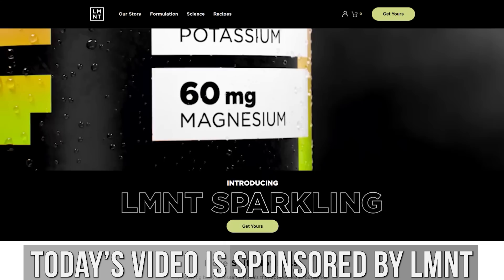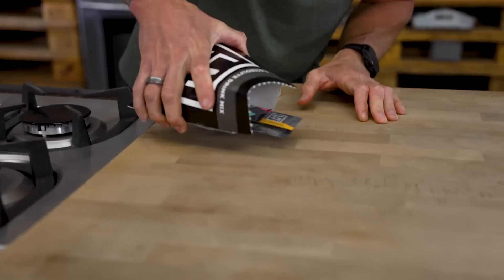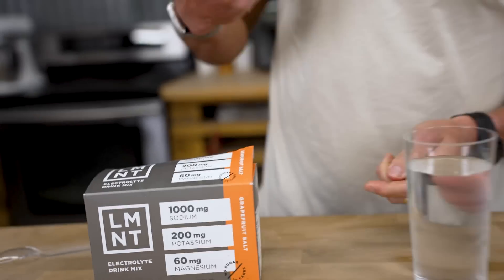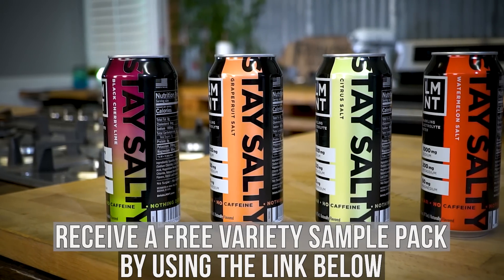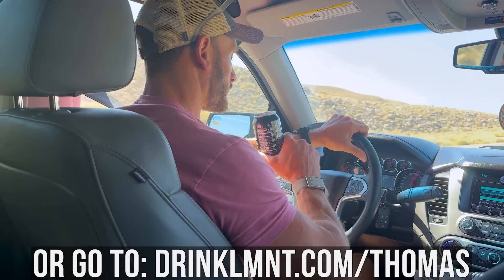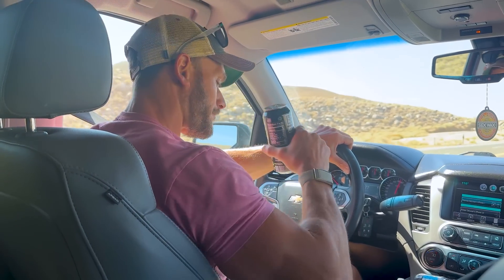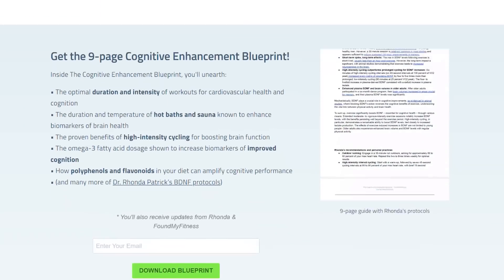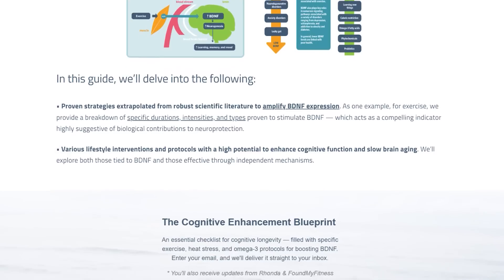Dr. Rhonda Patrick Reveals Exercise Routine (Reduce Visceral Fat / Increase Lifespan)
Dr. Rhonda Patrick’s Exercise Protocol for Longevity + BDNF Benefits

Don't miss this video as Dr. Rhonda Patrick Reveals Exercise Routine  to Reduce Visceral Fat and Increase Lifespan! Here's to longevity!

Timestamps ⏱

0:00 - Intro
0:16 - Free Sample Flavors Pack of LMNT
1:03 - Rhonda's Exercise Protocol
4:50 - Why Rhonda Optimizes for BDNF (Benefits of BDNF)
6:29 - Can You Become More Efficient at Producing BDNF?
7:52 - Best Type of Workout for Maximum BDNF Production
9:08 - Exercise + Sauna vs Exercise Alone